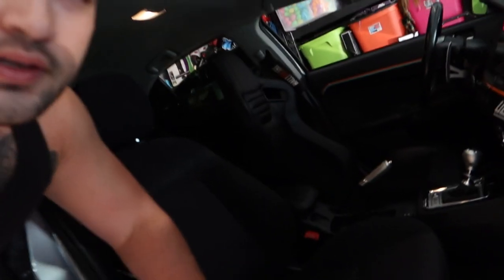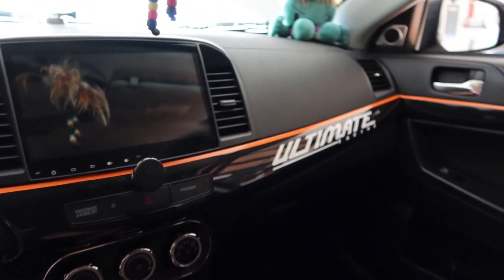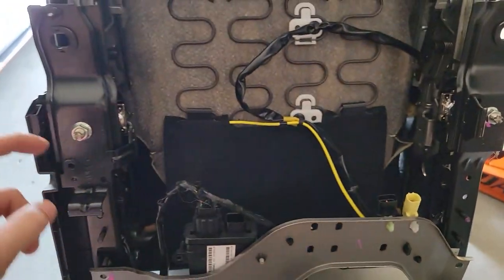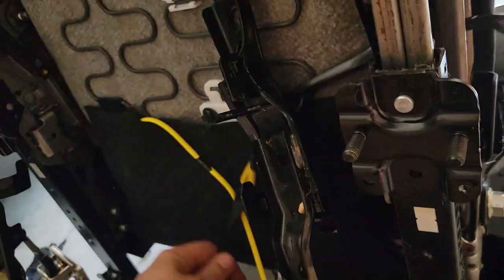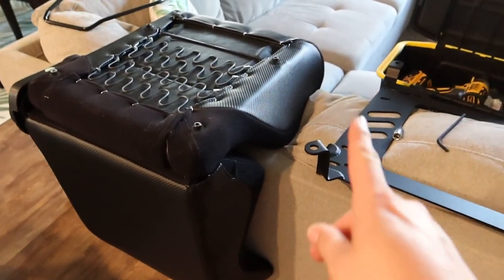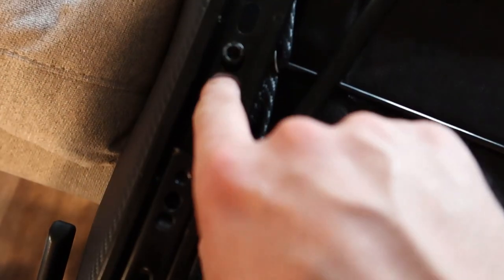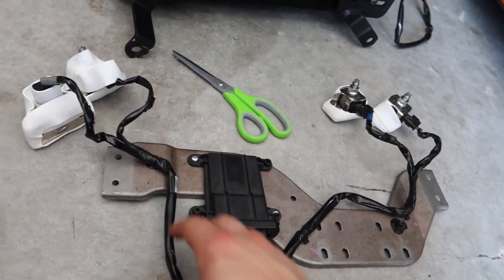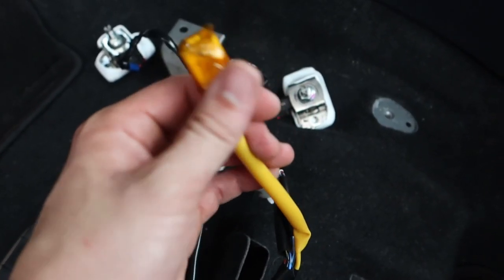Aftermarket Racing Seat Install (2008+ , All lancer Models)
In depth intstructional video on how to remove and install aftermarket racing seats for your lancers passenger side seat.

Resistor link (for airbag light)